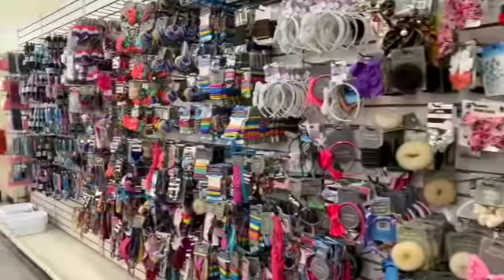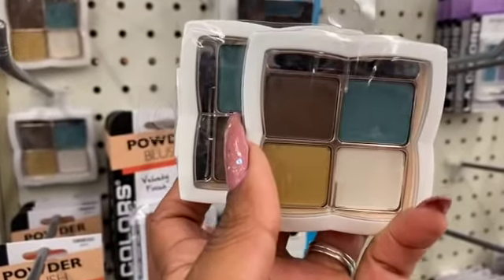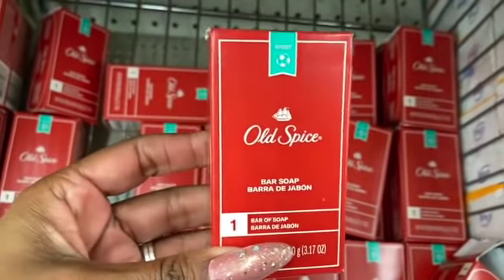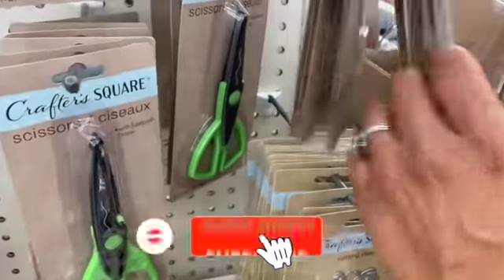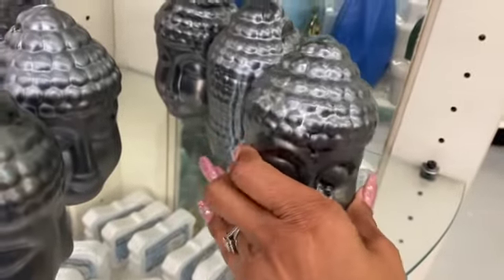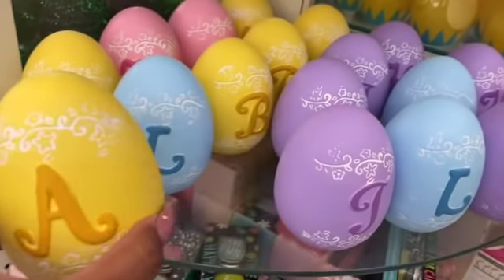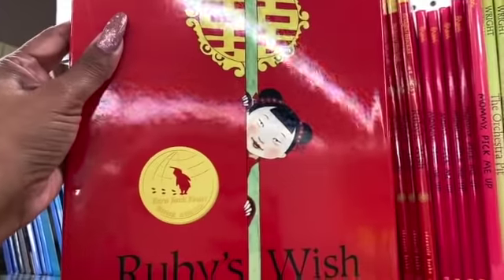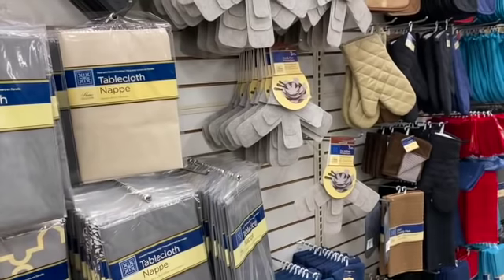NEW @ DOLLAR TREE 2/21~DOLLAR TREE SHOP W/ME 2/21~DOLLAR TREE WALKTHROUGH~WHATS NEW AT DOLLAR TREE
new @ dollar tree 2/21. dollar tree shop w/me 2/21. dollar tree walkthrough. whats new at dollar tree. couponing for a cause dollar tree. couponing for a cause. dollar tree shop with me 2/21. dollar tree shop with me 2-21-21. dollar tree come with me 2-21-21. dollar tree 2-21. sway to the 99. dollar tree 2/21/21. queen of the 99. dt wt 2/21. what’s new at dollar tree 2021. dollar tree walkthrough 2/21. dollar store walkthrough. dollar tree new stock. rebecca stu & the crew. Let's Do It on a Dime and see some Sensational Finds that are new at the Dollar Tree this week. Only in my dreams did I think I would find such a Massive Dollar Tree. I know a lot of these items are going to sell out fast so be sure to stop by your local Dollar Tree if you are looking for them! Don’t forget to hit that notification for an amazing Dollar Tree Haul! One of my favorite DT haulers is Chic on the cheap! Shout out Sway to the 99. Pretty and Flawed. Shout out to Jennifer Mowan.  Reis World. Sandras Hauls and Pookies Views.
CHECK BACK TUESDAY FOR ALL NEW DOLLAR TREE WALKTHROUGH & OVER $100 GIVEAWAY!!

0:00 - Intro
1:13 - New Dollar Tree Shop with me 2/21
7:43 - Sensational Finds Dollar Tree
10:26 - Dollar Tree Walkthrough 2/21
12:50 - Whats new at Dollar Tree
19:00 - Outro

OTHER MUST WATCH VIDEOS:
✅99 CENTS ONLY STORES SHOP W/ME ~ALL NEW Finds! 99 CENTS ONLY STORE WALKTHROUGH 2/10~TONS OF NEW @ 99
✅NEW AT DOLLAR TREE SHOP WITH ME 2/3~WHAT'S NEW AT DOLLAR TREE~JACKPOT NAME BRAND FINDS~HUGE GIVEAWAY
✅FIVE BELOW~FIVE BELOW COME WITH ME~ NEW FINDS!~ FIVE BELOW SHOP W/ME~ WHATS NEW AT FIVE BELOW

pookiesview
Reis world
Pretty and Flawed
Pookies View
Sandras Hauls